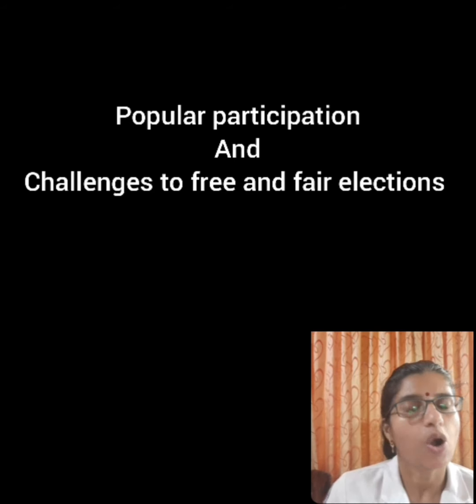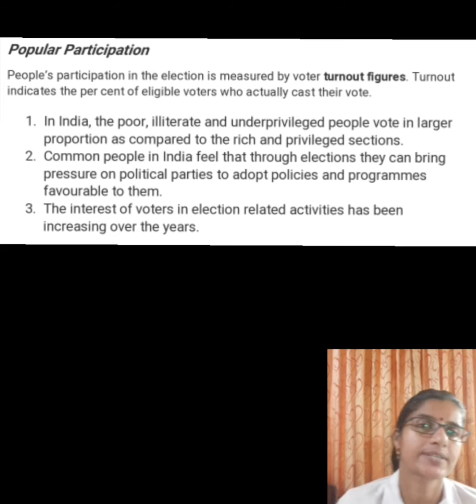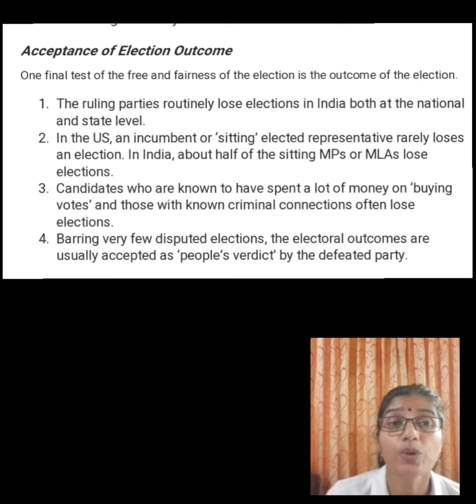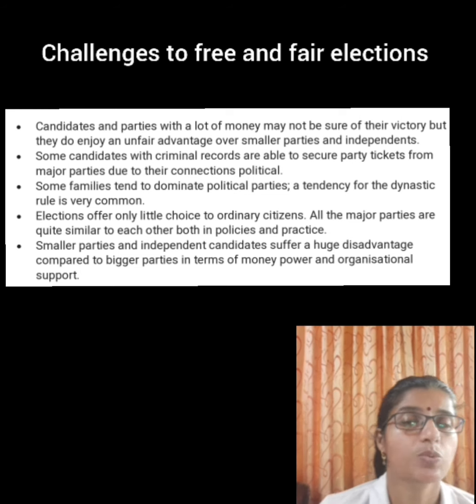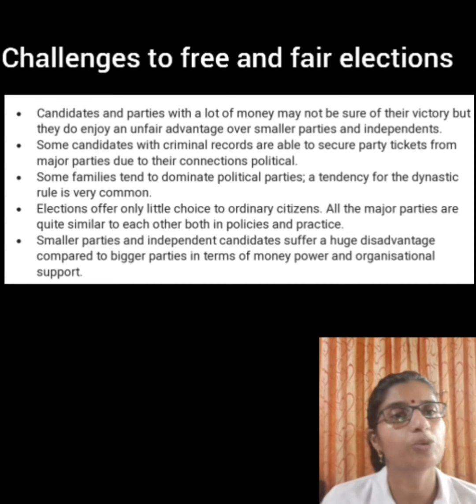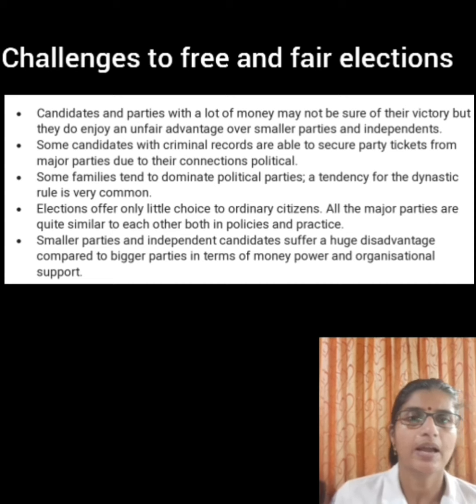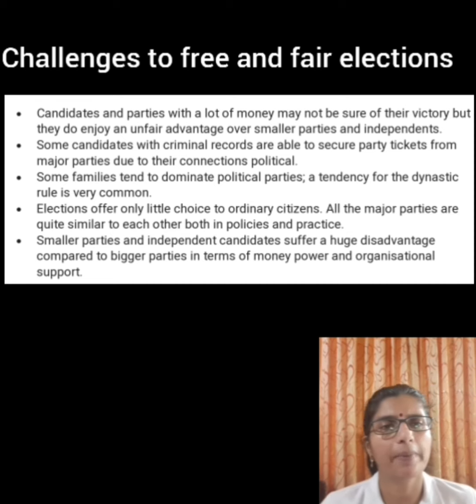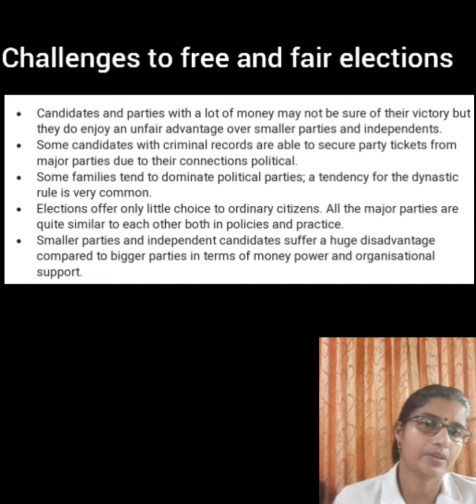CLASS-IX POLITICS- ELECTORAL POLITICS (8TH SESSION)